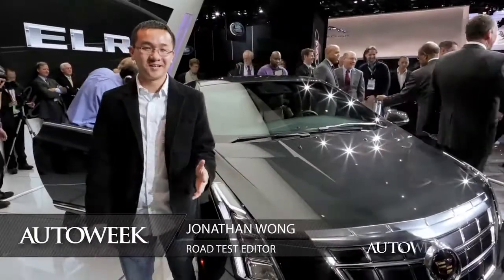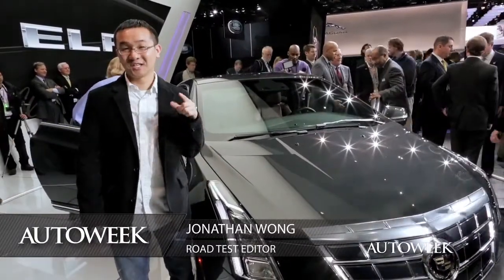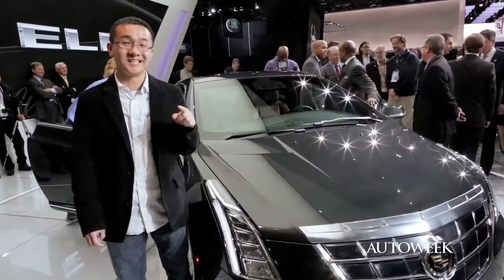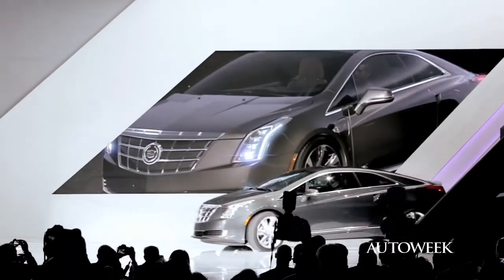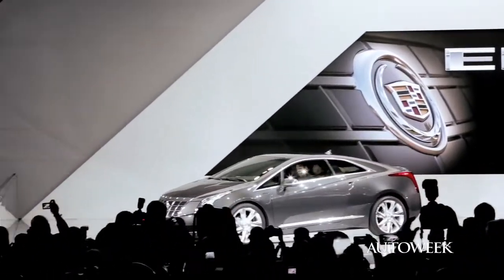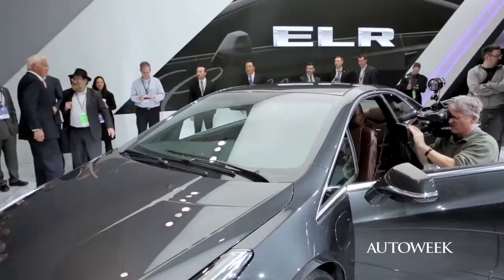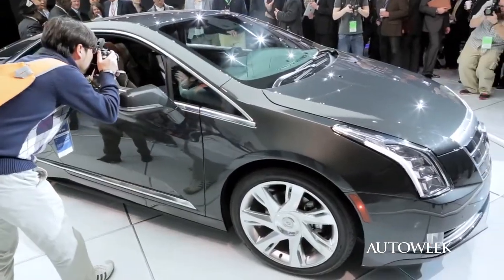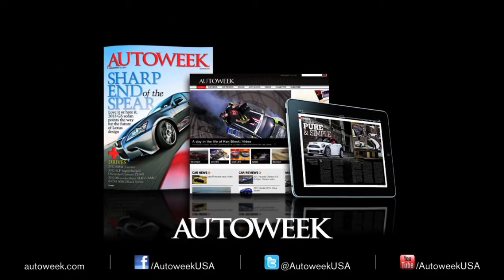2014 Cadillac ELR Detroit auto show reveal - Autoweek quick take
The much-anticipated realization of Cadillac's Converj concept came to fruition at the North American International Auto Show as Cadillac introduced the ELR. Built on the same platform as the Chevrolet Volt, the ELR weighs about 250 lbs. more than its Chevy counterpart due to its upscale packaging. For photos and more detail, read the article